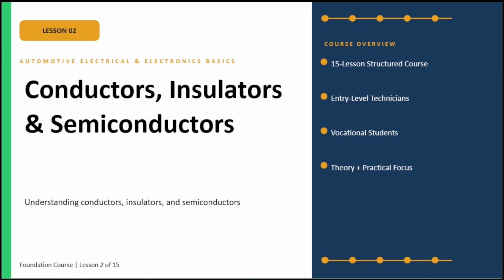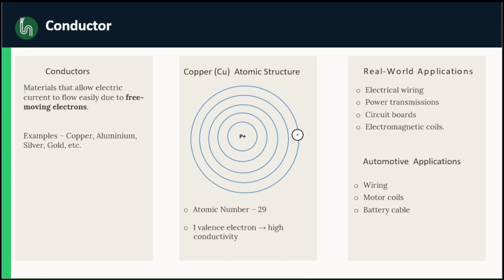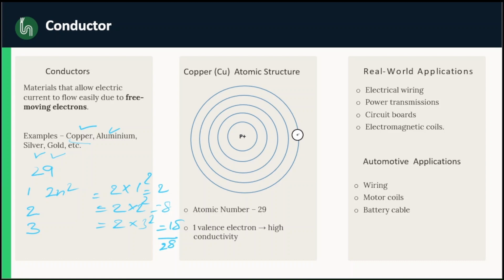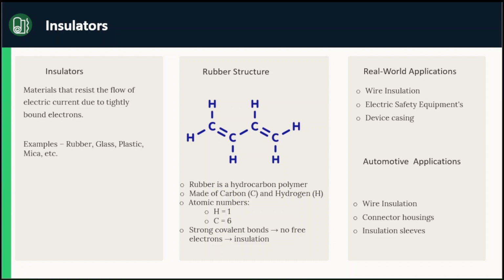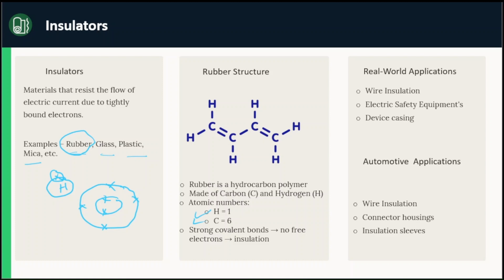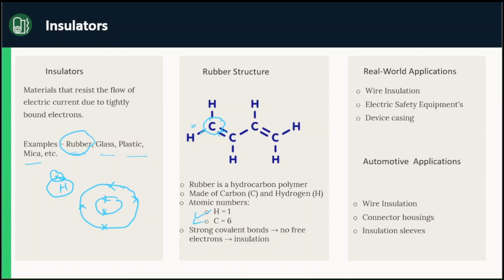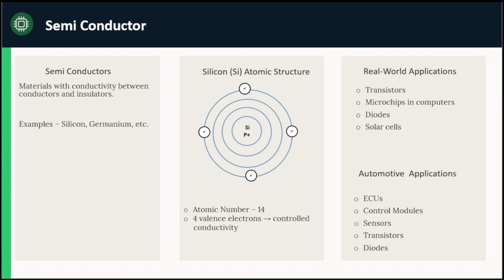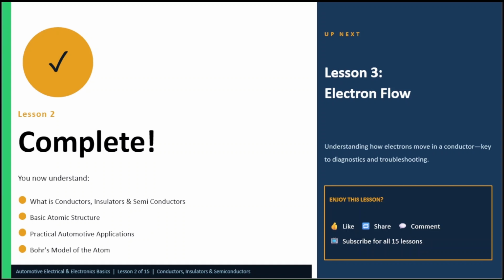L02 – Conductors vs Insulators Explained | Auto Basics 101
In this lesson, we cover conductors and insulators — two of the most fundamental concepts in automotive electrical work. Understanding which materials allow electricity to flow and which block it is essential before you touch a single wire in a vehicle.

What you'll learn:
• What makes a material a conductor or an insulator
• Common conductors and insulators found in cars
• Why insulation matters for safety and circuit integrity
• How poor insulation causes real-world electrical faults

This is Lesson 2 of the Automotive Electrical & Electronics series on Auto Basics 101.

▶ Previous: L01 – What Is Electricity?
▶ Next: L03 – Conventional vs Electron Flow

🔧 AUTO BASICS 101 — Structured Automotive Learning
Covering Electrical, Mechanical & Diagnostics
New lessons released regularly.